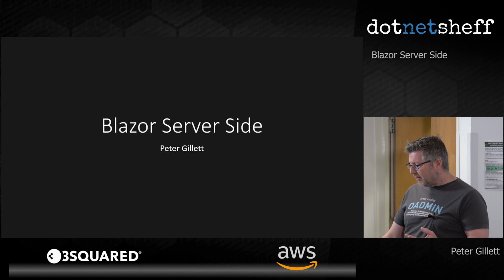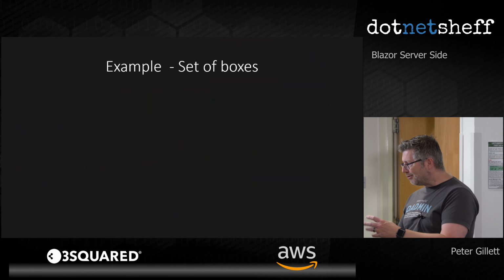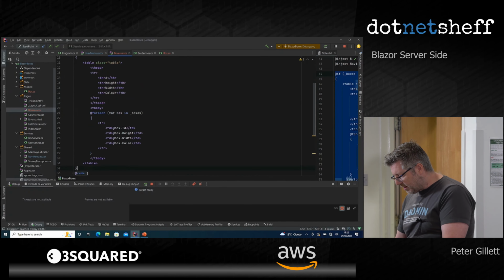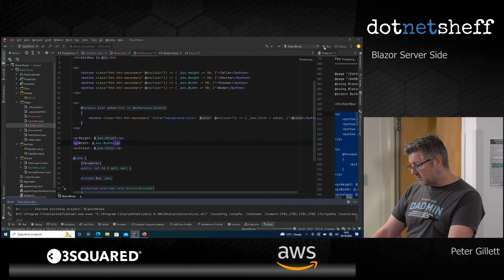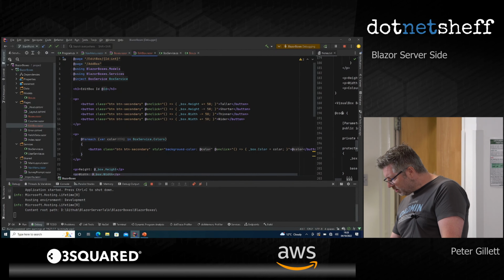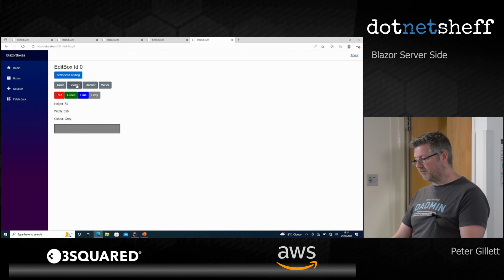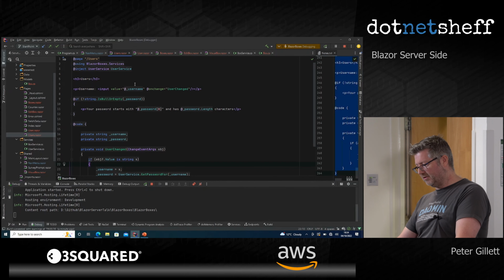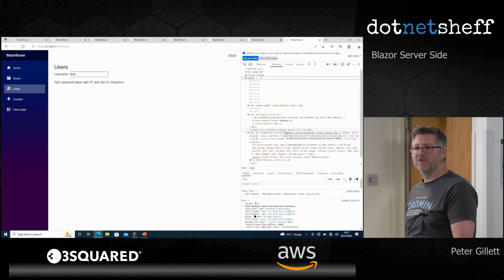Blazor Server Side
Peter Gillett

dotnetsheff